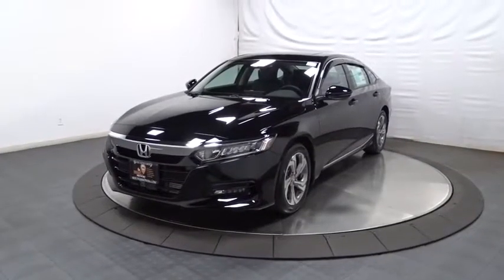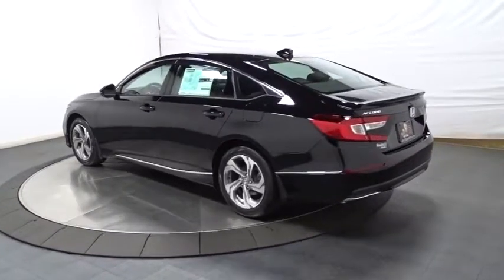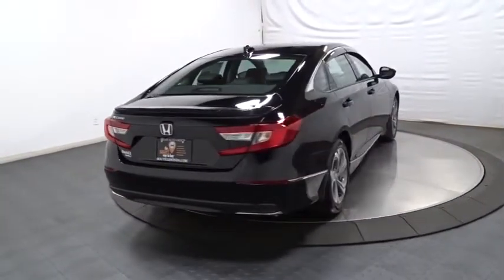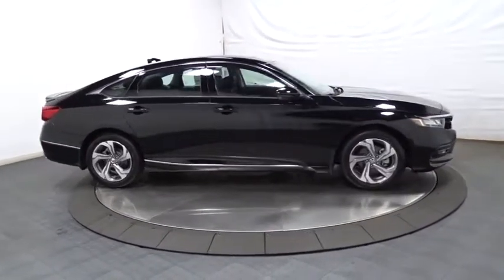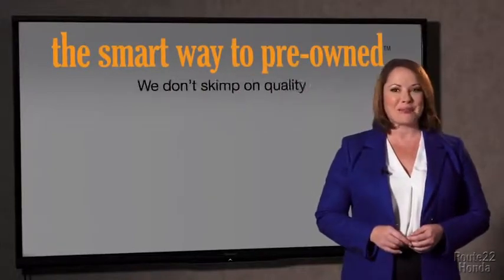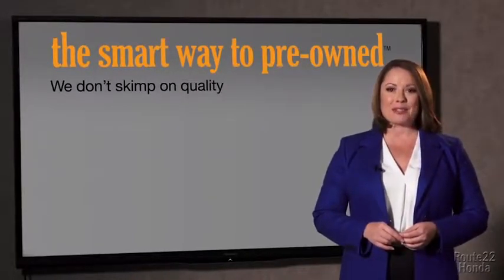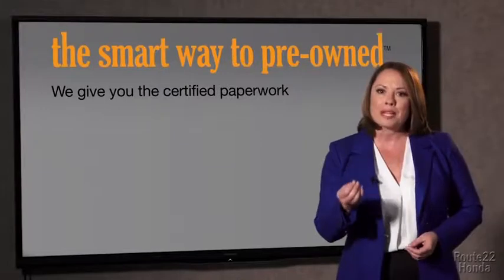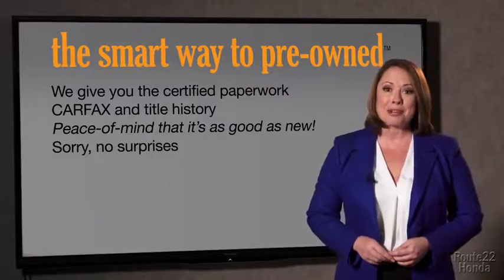2018 Honda Accord Sedan Hillside, Newark, Union, Elizabeth, Springfield, NJ 185689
2018 Honda Accord Sedan
2018 Honda Accord Sedan EX-L - Stock#: 185689 - VIN#: 1HGCV1F53JA064683

Audio Theft Deterrent,Radio w/Seek-Scan and Clock,Radio: 450-Watt AM/FM/HD Premium Audio System -inc: 10 speakers including subwoofer, SiriusXM satellite radio, 8 Display Audio w/high-resolution (720P) electrostatic touch-screen, knobs and hard keys for primary controls and customizable feature settings, Bluetooth HandsFreeLink, Bluetooth streaming audio, Pandora compatibility, SMS text message function, radio data system (RDS), speed-sensitive compensation (SVC), USB smartphone/audio interface w/2.5-amp port in front and 2.5-amp port in center console, HondaLink, Apple CarPlay integration, Android Auto integration, illuminated steering wheel-mounted audio controls and fin-type roof-mounted antenna,2 LCD Monitors In The Front,Performance Speakers,Body-Colored Door Handles,Body-Colored Power Heated Side Mirrors w/Manual Folding and Turn Signal Indicator,Light Tinted Glass,Trunk Rear Cargo Access,Express Open/Close Sliding And Tilting Glass 1st Row Sunroof w/Sunshade,LED Brakelights,Clearcoat Paint,Chrome Side Windows Trim and Black Front Windshield Trim,Compact Spare Tire Mounted Inside Under Cargo,Steel Spare Wheel,Body-Colored Rear Bumper,Fixed Rear Window w/Defroster,Fully Automatic Projector Beam Led Low Beam Daytime Running Auto High-Beam Headlamps w/Delay-Off,Wheels: 17 Machine-Finished Alloy,Body-Colored Front Bumper,Galvanized Steel/Aluminum Panels,Speed Sensitive Variable Intermittent Wipers,Tires: 225/50R17 AS,Grille w/Chrome Bar,Front Fog Lamps,Manual Adjustable Front Head Restraints and Manual Adjustable Rear Head Restraints,Fade-To-Off Interior Lighting,Heated Front Bucket Seats -inc: driver's seat 12-way power adjustment, driver's seat 4-way power lumbar support, driver's seat 2-position memory and front passenger seat 4-way power adjustment,Trip Computer,2 Seatback Storage Pockets,60-40 Folding Bench Front Facing Fold Forward Seatback Rear Seat,Leatherette Door Trim Insert,Front Center Armrest and Rear Center Armrest,Carpet Floor Trim and Carpet Trunk Lid/Rear Cargo Door Trim,HomeLink Garage Door Transmitter,Leather-Trimmed Seats,Power Door Locks w/Autolock Feature,Full Floor Console w/Covered Storage, Mini Overhead Console w/Storage and 2 12V DC Power Outlets,Leather Steering Wheel,Proximity Key For Doors And Push Button Start,Day-Night Auto-Dimming Rearview Mirror,Valet Function,Driver And Passenger Visor Vanity Mirrors w/Driver And Passenger Illumination,FOB Controls -inc: Trunk/Hatch/Tailgate, Windows, Sunroof/Convertible Roof and Remote Engine Start,Power Rear Windows,Full Carpet Floor Covering -inc: Carpet Front And Rear Floor Mats,Cruise Control w/Steering Wheel Controls,Distance Pacing w/Traffic Stop-Go,Manual Tilt/Telescoping Steering Column,Delayed Accessory Power,Front Cupholder,Remote Keyless Entry w/Integrated Key Transmitter, Illuminated Entry, Illuminated Ignition Switch and Panic Button,Instrument Panel Covered Bin, Driver / Passenger And Rear Door Bins,Front Map Lights,Digital/Analog Display,Cargo Area Concealed Storage,HVAC -inc: Underseat Ducts and Console Ducts,Engine Immobilizer,Perimeter Alarm,Outside Temp Gauge,Seats w/Leatherette Back Material,Power 1st Row Windows w/Driver And Passenger 1-Touch Up/Down,Cargo Space Lights,Dual Zone Front Automatic Air Conditioning,Interior Trim -inc: Simulated Wood Instrument Panel Insert, Simulated Wood Door Panel Insert, Vinyl Console Insert and Metal-Look Interior Accents,Systems Monitor,Leather Gear Shift Knob,Driver Foot Rest,Gauges -inc: Speedometer, Odometer, Engine Coolant Temp, Tachometer, Trip Odometer and Trip Computer,Rear Cupholder,Full Cloth Headliner,Remote Releases -Inc: Power Cargo Access,Locking Glove Box,2 12V DC Power Outlets,Air Filtration,4-Wheel Disc Brakes w/4-Wheel ABS, Front Vented Discs, Brake Assist, Hill Hold Control and Electric Parking Brake,Multi-Link Rear Suspension w/Coil Springs,5.36 Axle Ratio,Engine: 1.5T I-4 DOHC 16-Valve Turbocharged VTEC -inc: single-scroll MHI TD03 turbo and internal wastegate,Battery w/Run Down Protection,Gas-Pressurized Shock Absorbers,Strut Front Suspension w/Coil Springs,Single Stainless Steel Exhaust,14.8 Gal. Fuel Tank,Transmission: Continuously Variable,Electric Power-Assist Speed-Sensing Steering,Front And Rear Anti-Roll Bars,Front-Wheel Drive,Rear Child Safety Locks,VSA Electronic Stability Control (ESC),Dual Stage Driver And Passenger Front Airbags,HondaLink Emergency S.O.S,Low Tire Pressure Warning,Dual Stage Driver And Passenger Seat-Mounted Side Airbags,Blind S